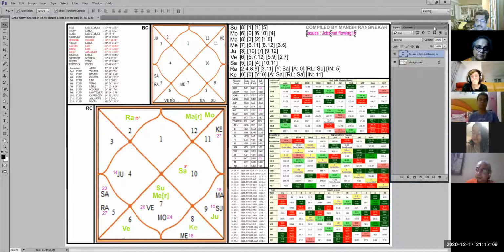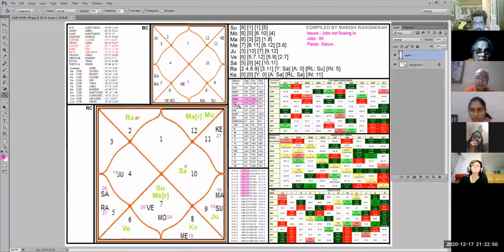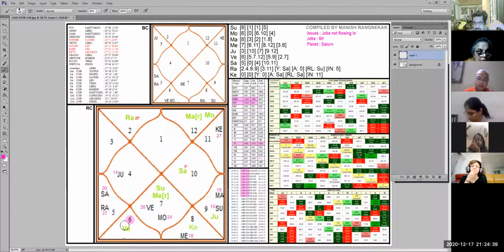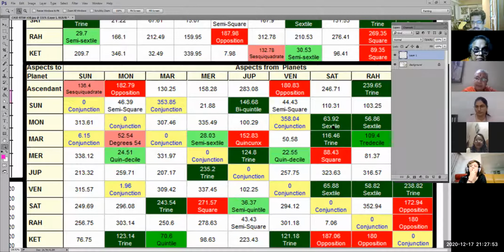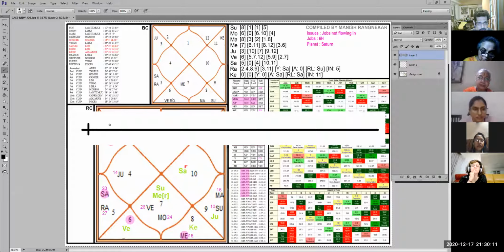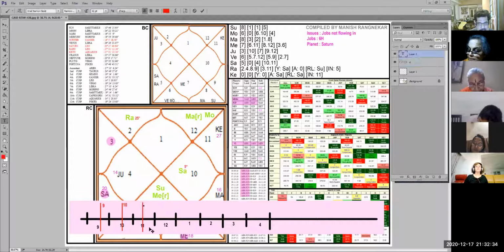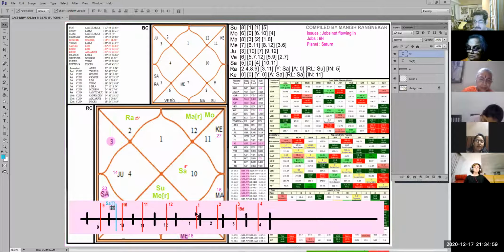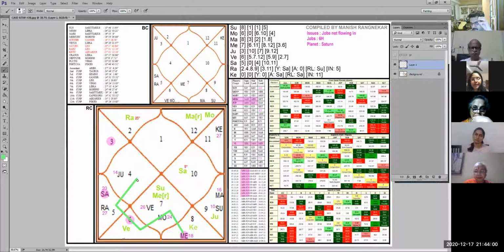POTLI 17 DEC 2020